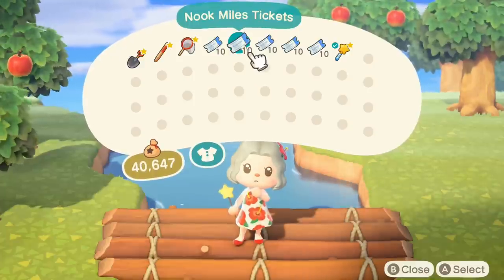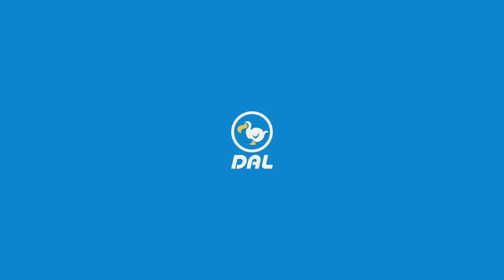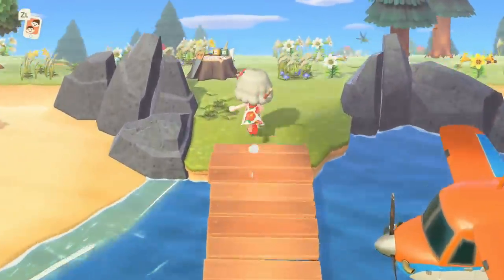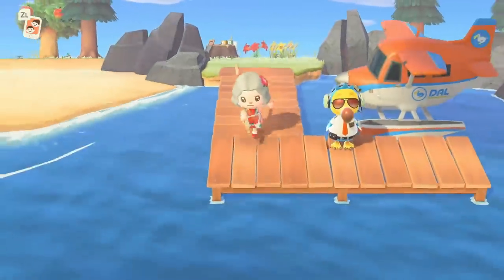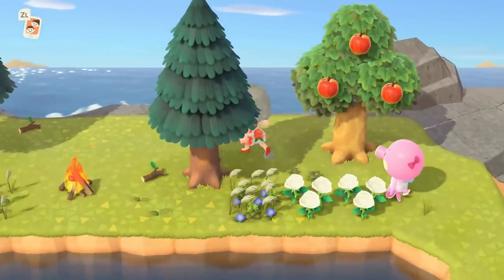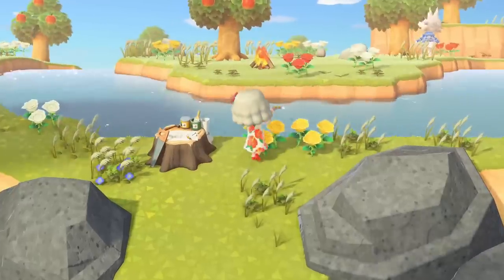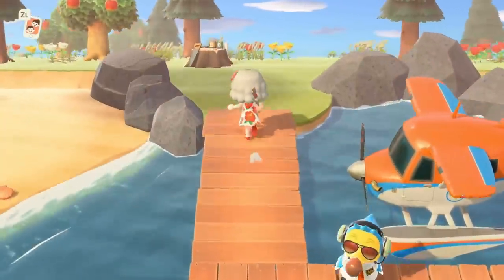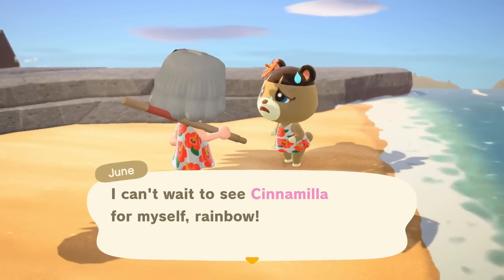5 TIPS for Finding BETTER VILLAGERS?!👀 (Your Villager Hunt Tricks Tested) | ACNH Dreamie Hunt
"How can I find my ultimate dreamie villager? Is there some magic I could use to spawn in better villagers on these mystery islands?" Have you been thinking about this too? Because I know I have!

You guys have been suggesting some pretty good sounding villager hunt hacks/tips/tricks for finding better villagers and even dreamies AND of course some tricks we could use so we wouldn't see so many repeat villagers during villager hunts all the time.
So let's test these 'hacks' out and see what happens! Are we going to find ULTIMATE DREAMIES ONLY?

Obviously today we are villager hunting using these hacks. Let's hope my ultimate dreamie June comes home finally (I've spend way too many tickets looking for her)! 🤞

* ⚠️⚠️⚠️ THIS IS ALL IN GOOD FUN, please do not take today's video too seriously! Nothing is backed up by any official data mining etc. but regardless this was a lot of fun trying your villager hunting hacks out and hey anything that might work is always worth a try & it never hurts to manifest your dreamie out (law of attraction! 😘)! 😄
🌴 Thank you for tuning in for today's dreamie hunt! I hope you enjoyed it ♡ 🌴
🌼 S u b s c r i b e  for weekly videos if you enjoy the content ♡ 🌼